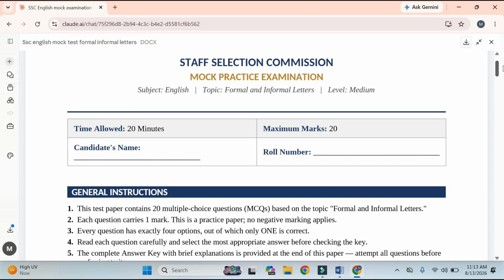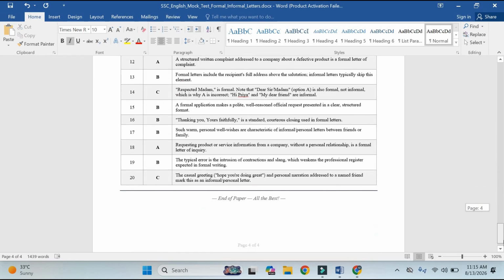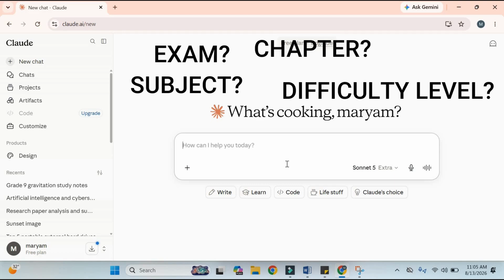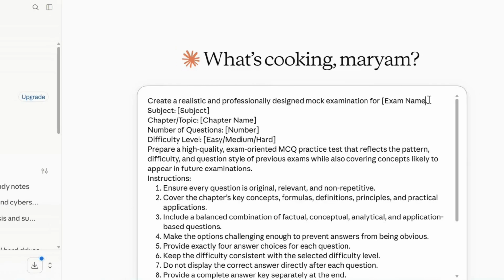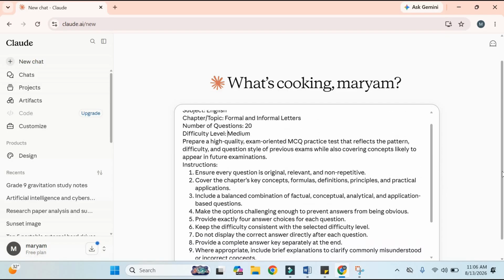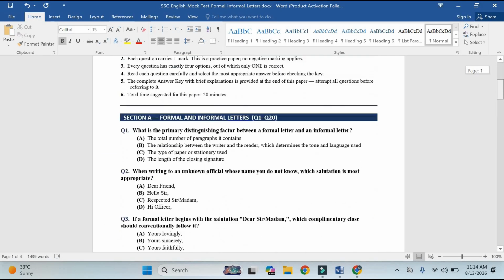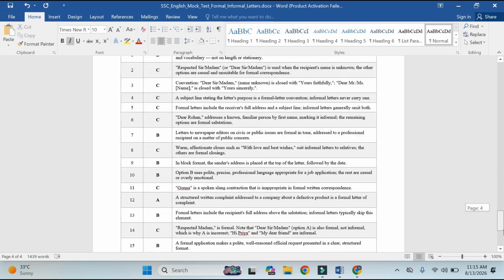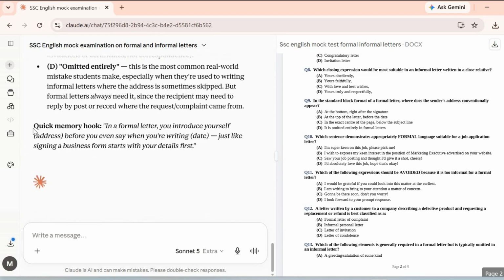How to Prepare Mock Tests with Claude AI | Free AI Study Tool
Want to create unlimited mock tests in just 2 minutes for free? In this video, I’ll show you how to use Claude AI to create customized, exam-oriented mock tests based on your exact requirements.

You can choose the exam, subject, chapter or topic, number of questions, and difficulty level—Easy, Medium, or Hard. Claude can then generate a complete MCQ test along with an answer key.

In this tutorial, we’ll create a mock test for:

📚 Exam: SSC
📖 Subject: English
📝 Chapter: Formal and Informal Letters
❓ Questions: 20
🎯 Difficulty: Medium

You’ll also learn how to write a clear and detailed prompt so Claude generates more relevant and realistic questions. After completing the test, you can use Claude to explain the questions you got wrong and better understand the concepts.

This is a simple and effective way to create personalized practice tests and make your exam preparation more efficient.

Watch the complete video to learn how to create your own AI-powered mock tests with Claude AI.